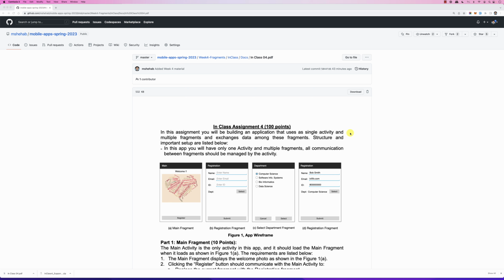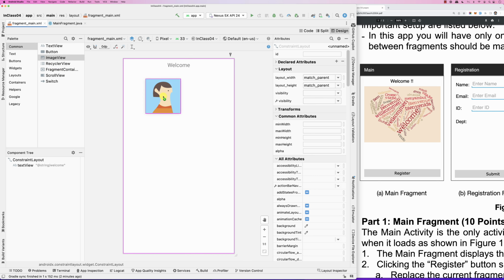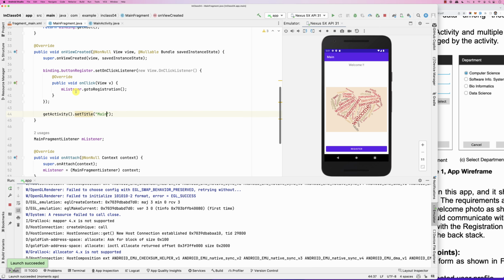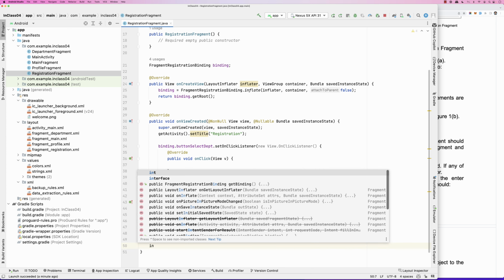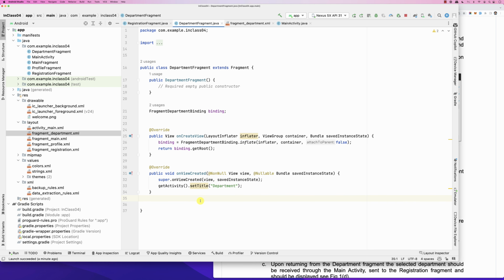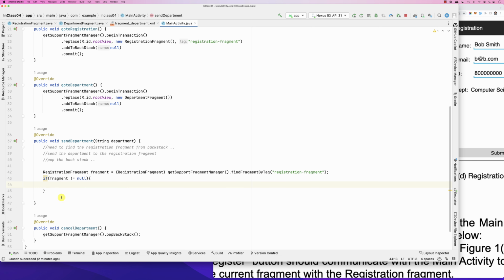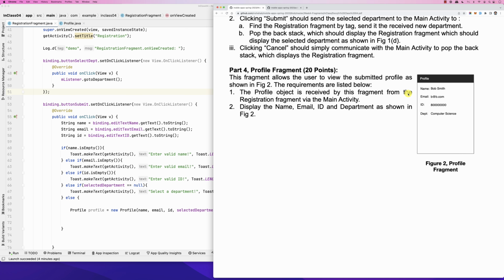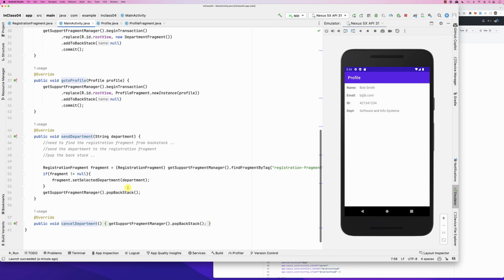Week 4: Fragments and Data Passing - Solving In Class Assignment 4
In this video we go over as solution for in-class assignment 4, PDF and solution is posted

Video content: